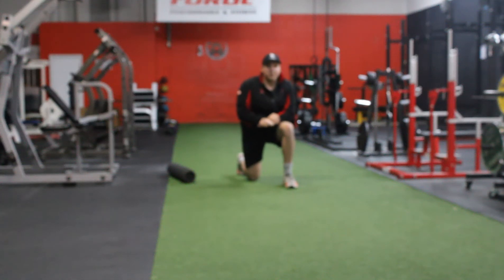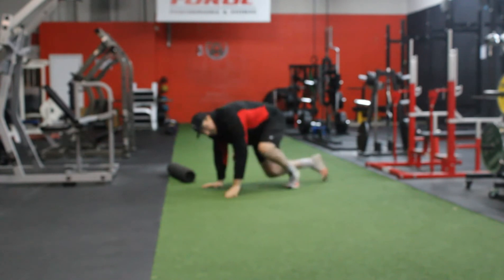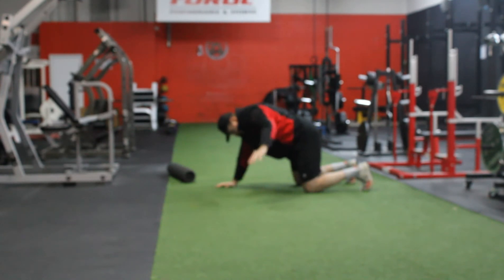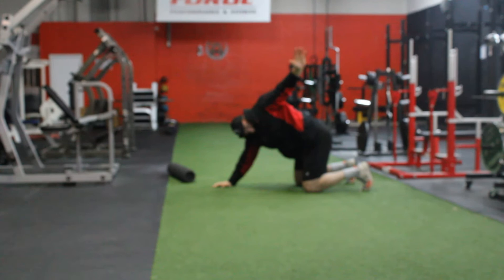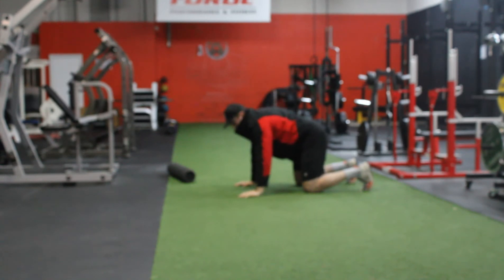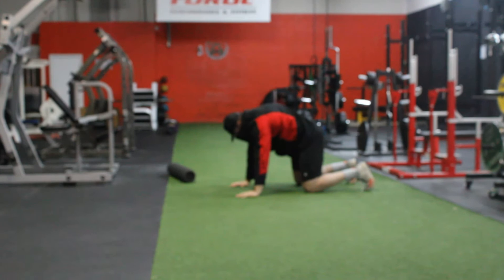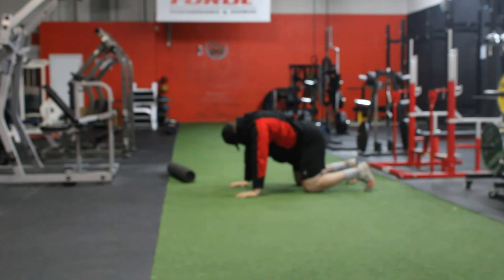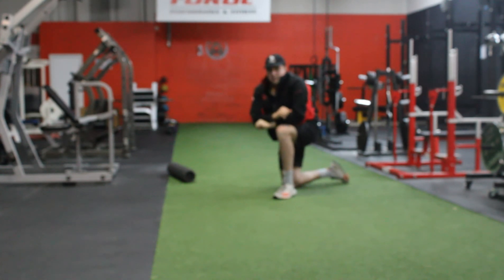T spine mobility for powerlifting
T spine mobility is very important to optimum function and movement in life and powerlifting. In this video I highlight two simple but effective drills i use for clients and lifters to improve there thoracic spine mobility